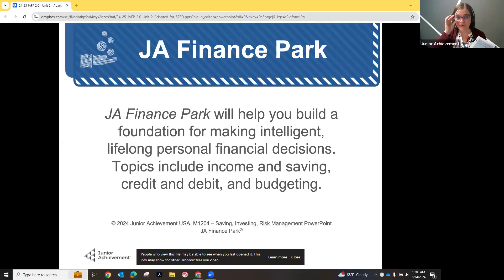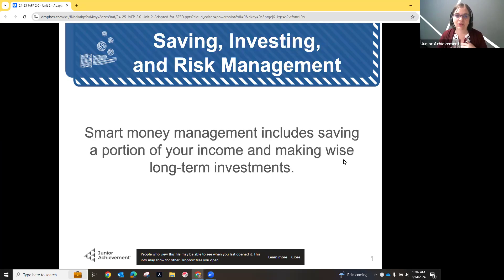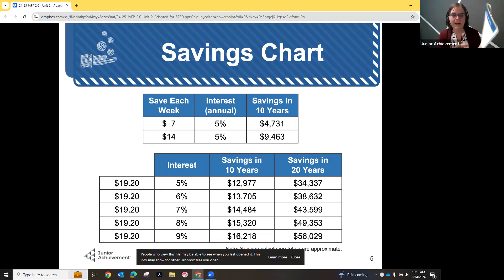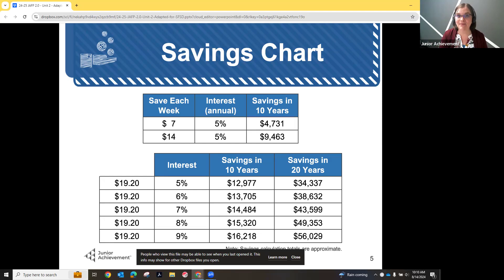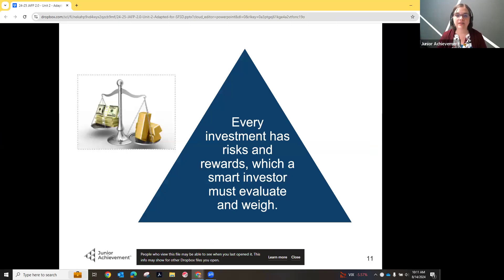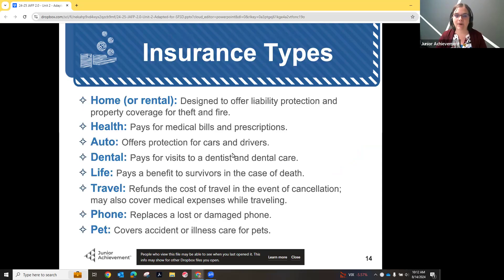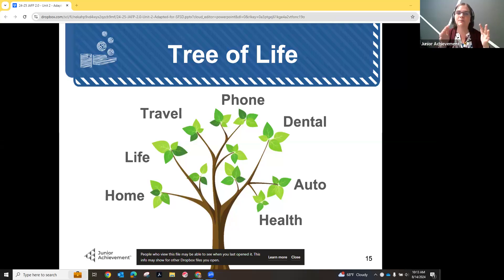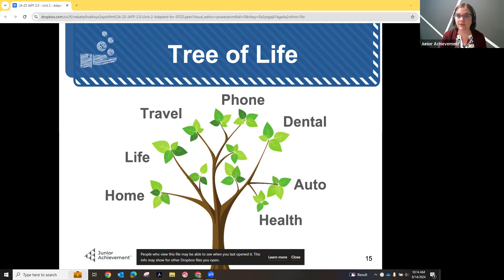Day 2 - JAFP - Sioux Falls Public